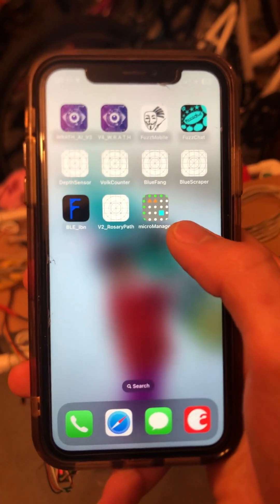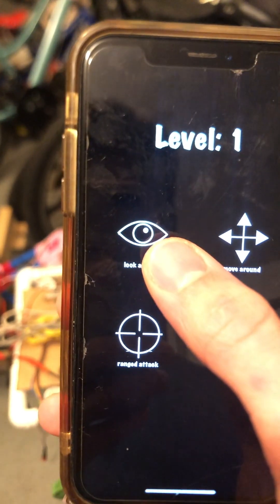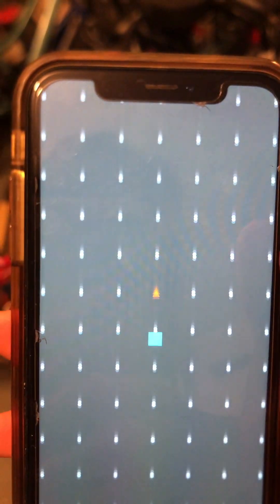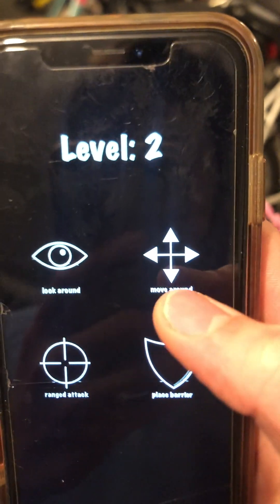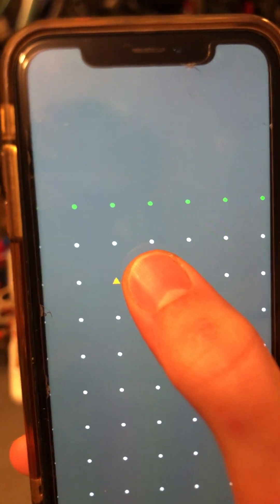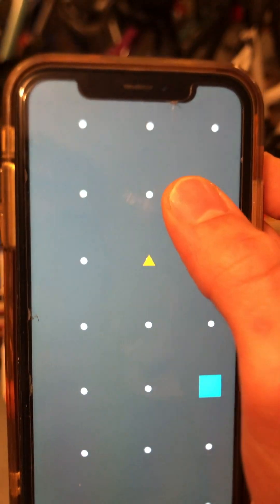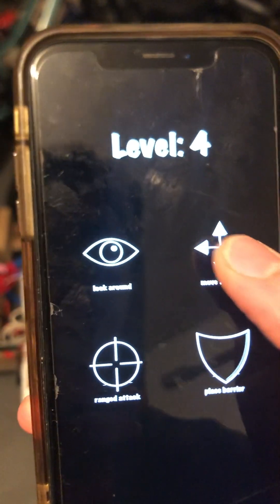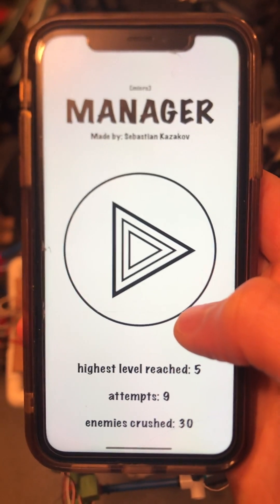microMANAGER tutorial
Hello! Ask any questions you have! Thank you!